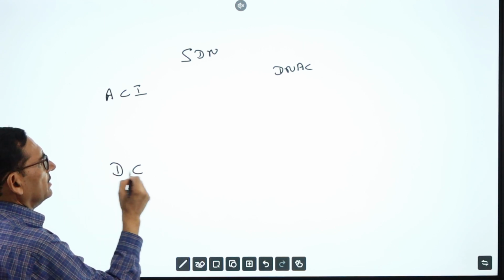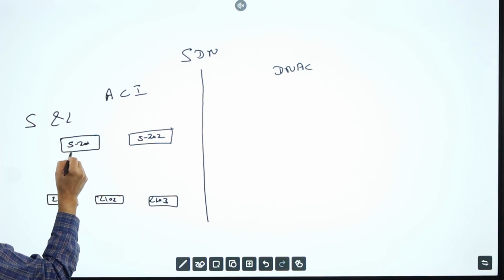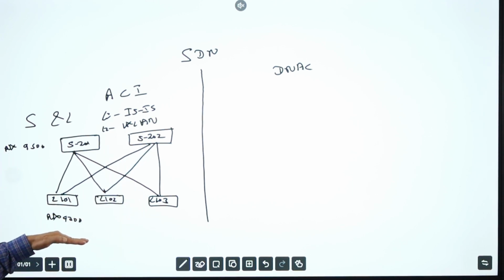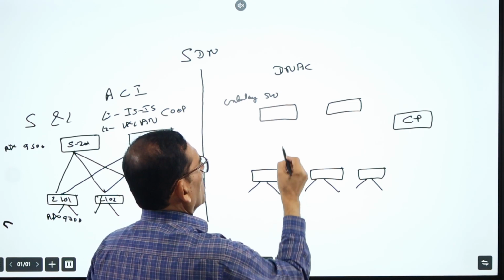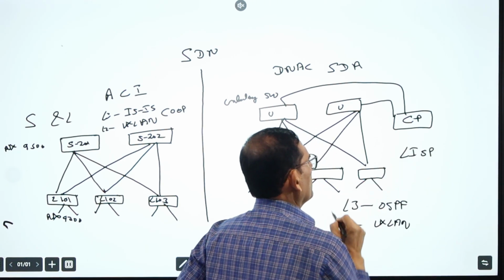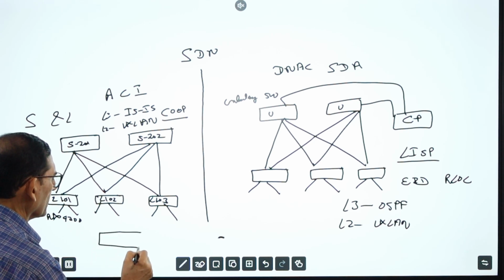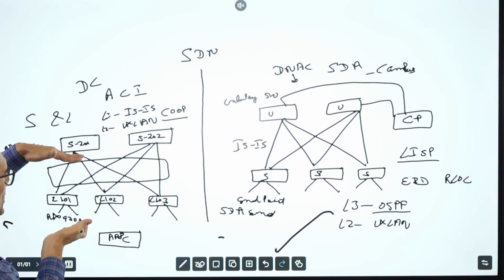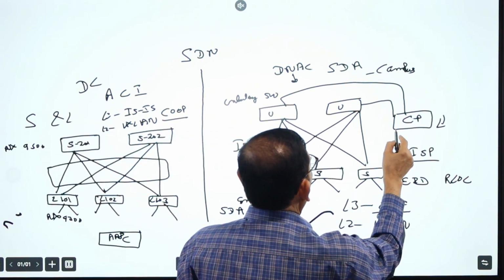ACI vs SDA Explained | Key Differences in Cisco Network Architectures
Are you confused between Cisco ACI (Application Centric Infrastructure) and SDA (Software-Defined Access)? In this video, we break down the core differences, use-cases, architecture, and deployment scenarios of ACI vs SDA. Whether you're preparing for CCNA, CCNP, or CCIE, understanding these two Cisco technologies is crucial for modern enterprise networking.

🔵 Topics Covered:

What is Cisco ACI?

What is Cisco SDA?

ACI vs SDA Use Cases

Key Differences: Data Center vs Campus Networks

Which One Should You Learn First?